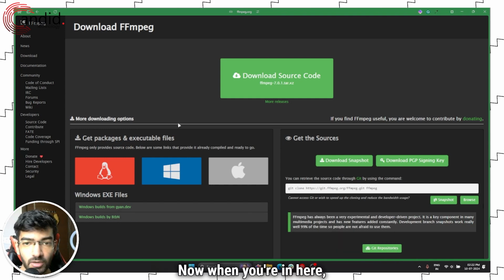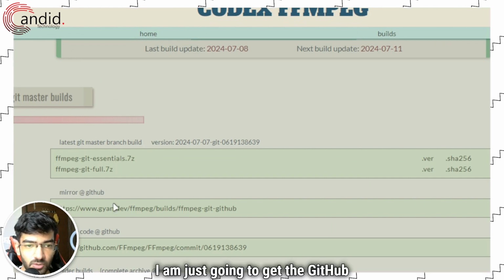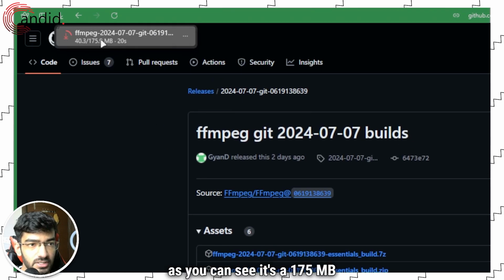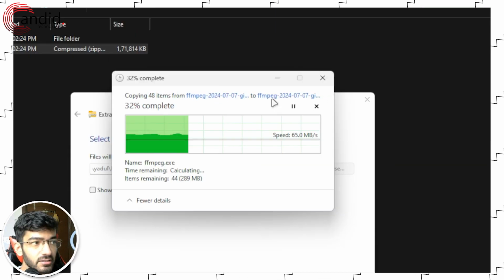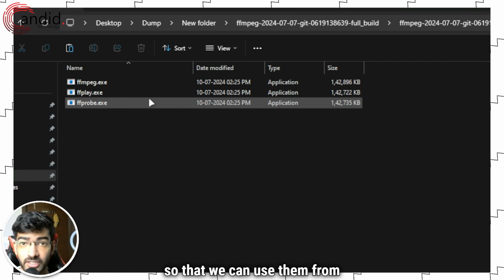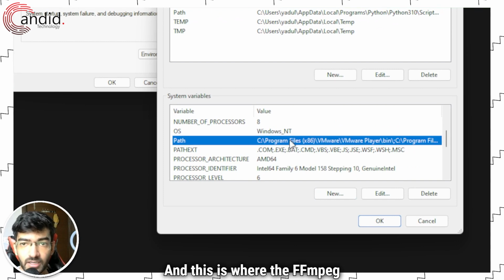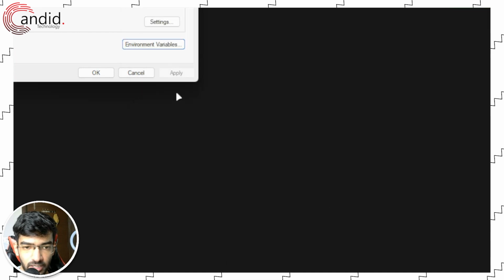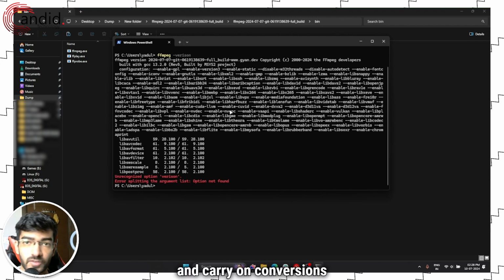How to install FFmpeg on Windows 11? | Candid.Technology